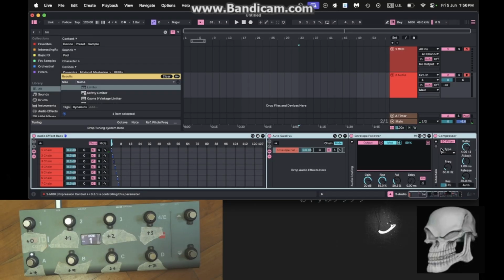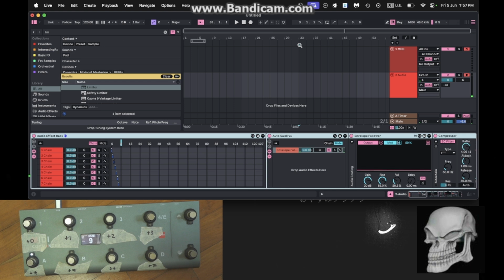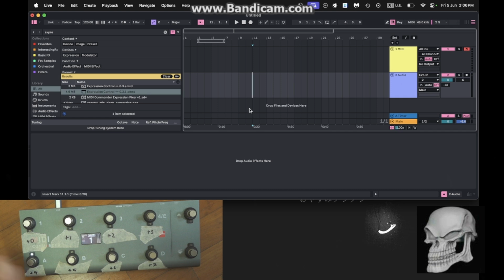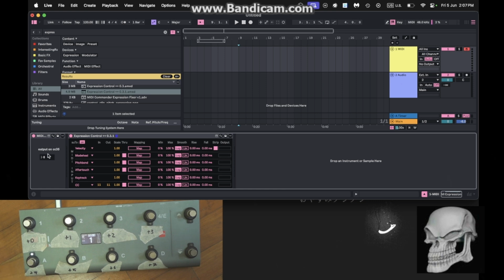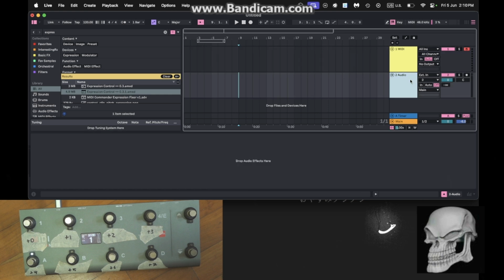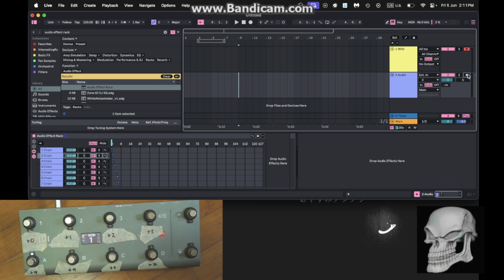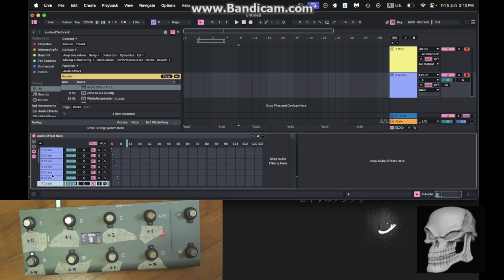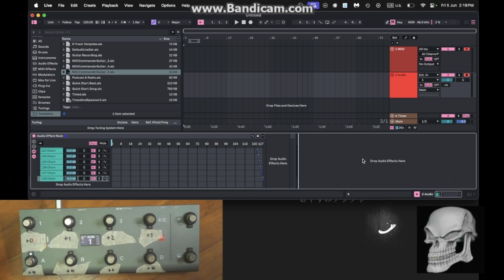How to use MeloAudio MIDI Commander as a guitar pedal with Ableton Live (Tutorial)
A tutorial on how to hack an ancient piece of hardware made by a defunct company to work like a quadcore.

Hopefully someone finds this useful! I spent a lot of time struggling with the MIDI Commander until I realised I know how to use M4L and can fix it myself haha.

I use this setup for my live electric guitar stuff and it works alright, if you have any questions you can reach me through the comments section or discord if I forget to respond :) Happy to help